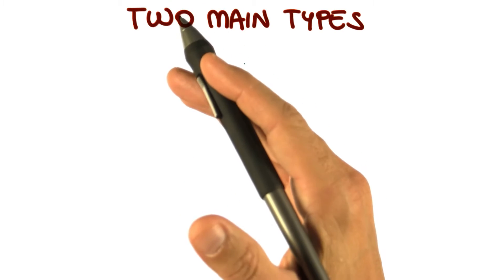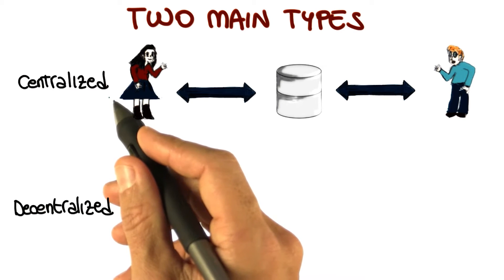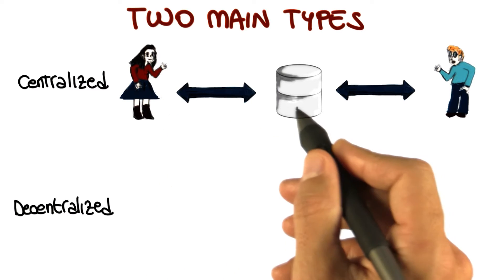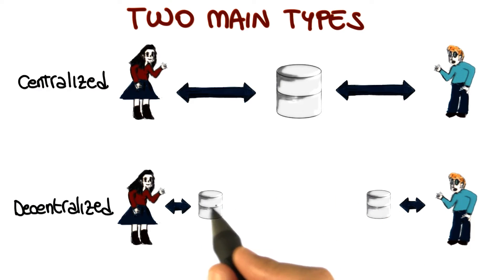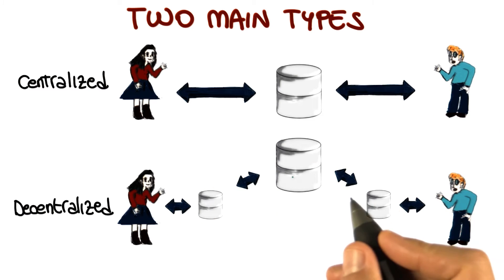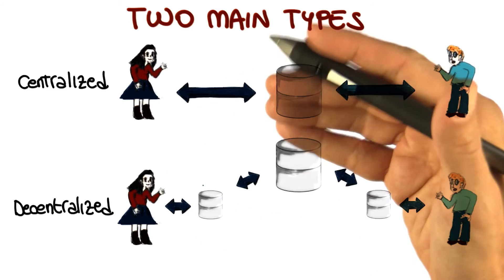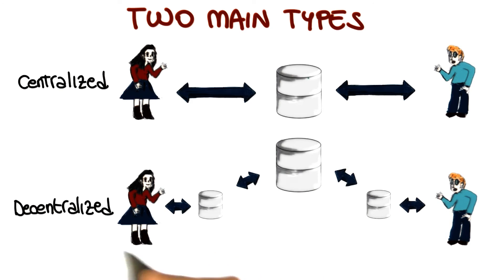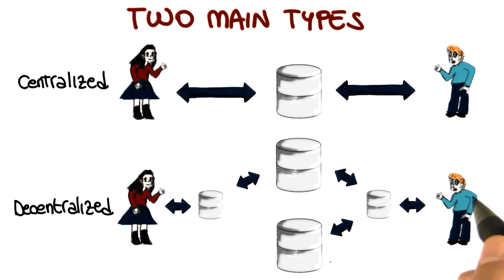Two Main Types of VCS - Georgia Tech - Software Development Process